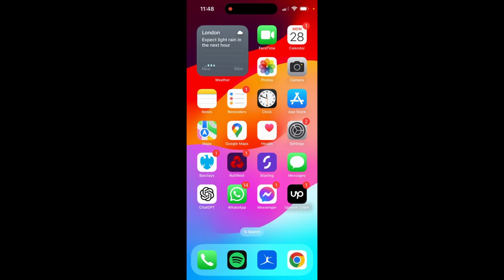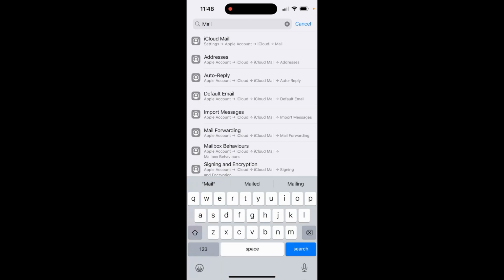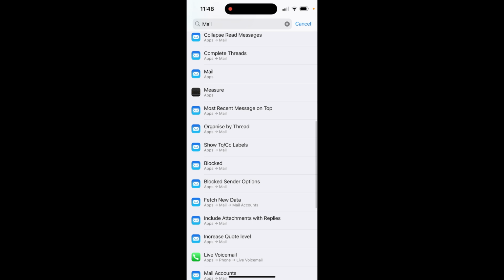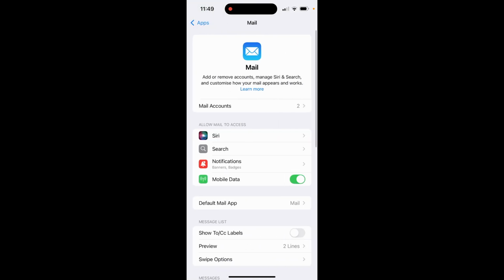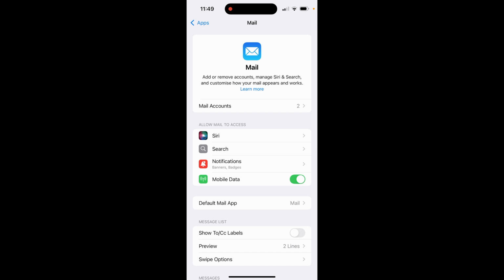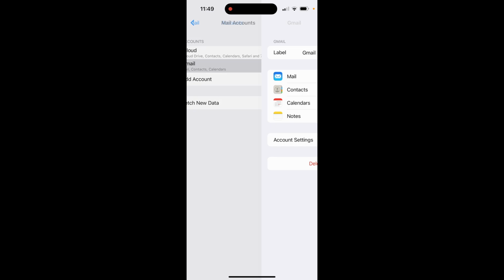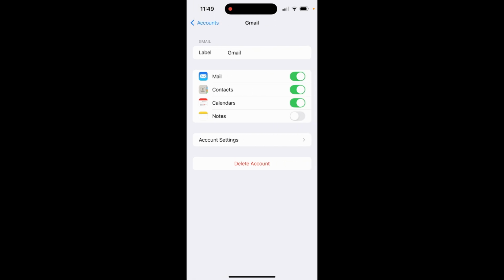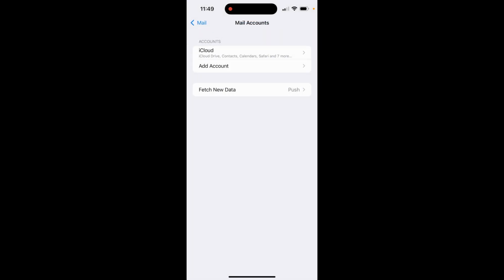How To Sign Out Of Email on iPhone (Step By Step)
In this video, I show you how to sign out of email on iPhone. Did this video help? Thanks!